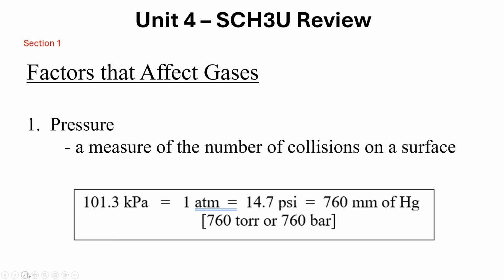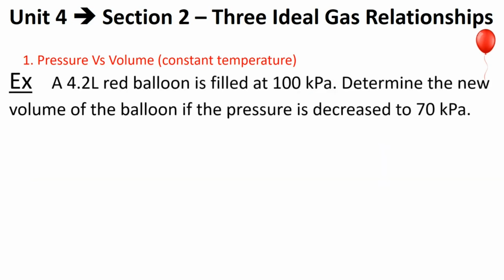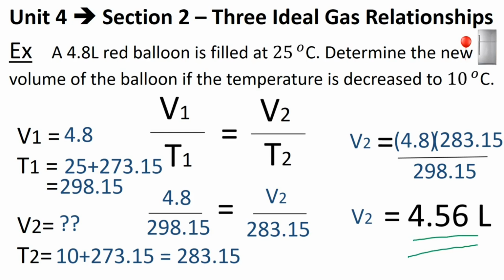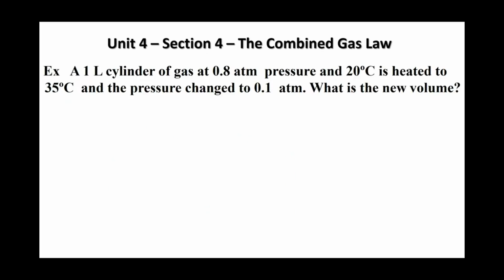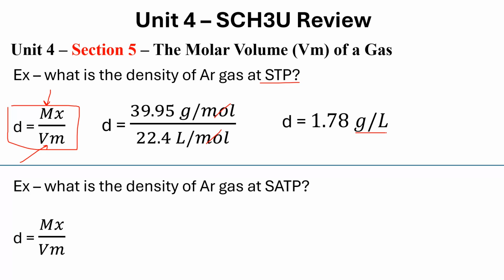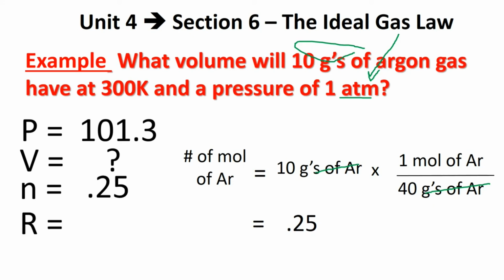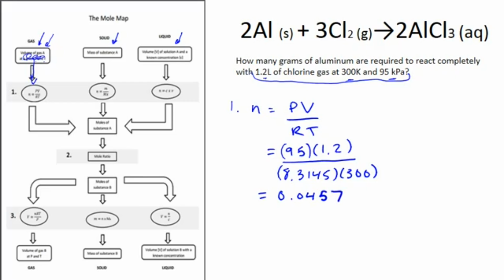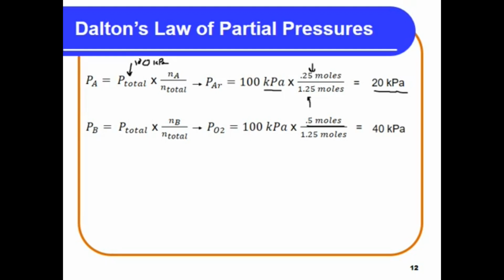SCH3U - Unit 4 Gas Law Review